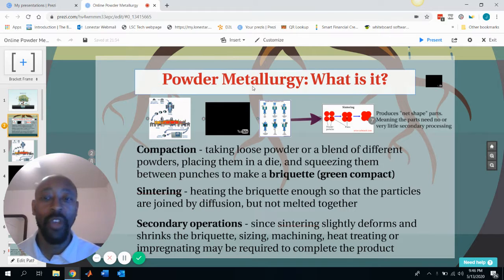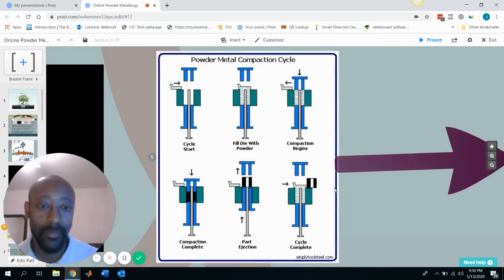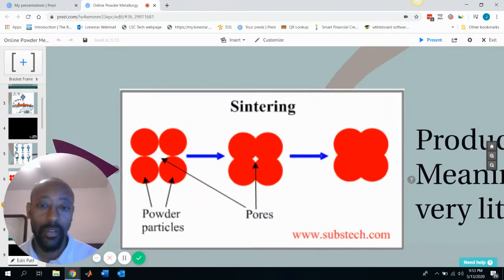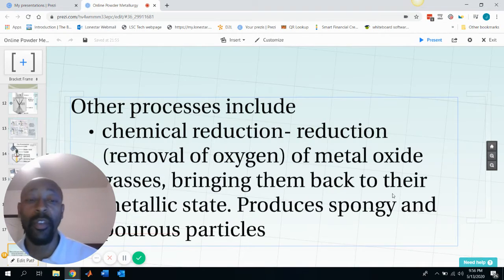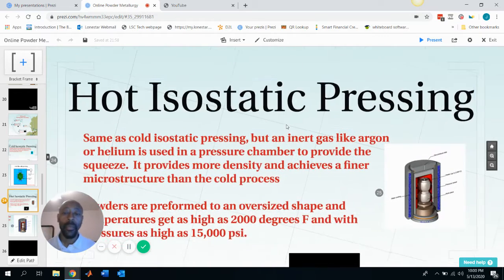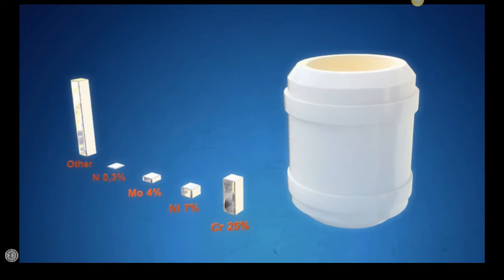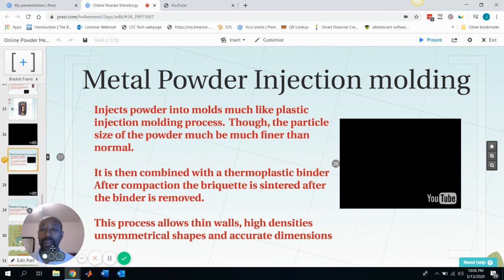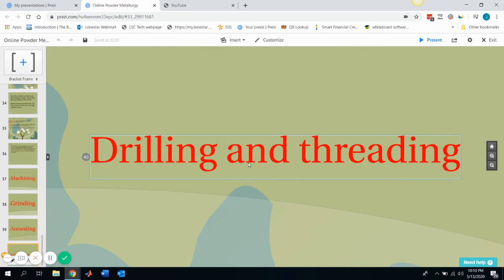Online Powder Metallurgy Pres Video